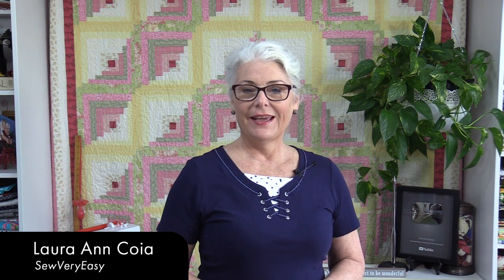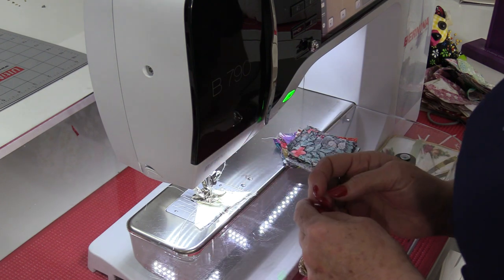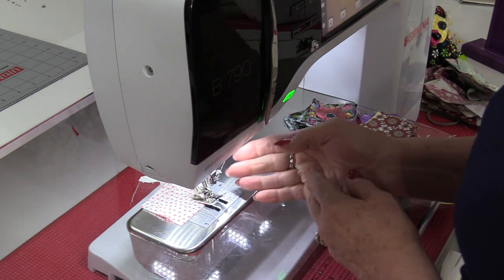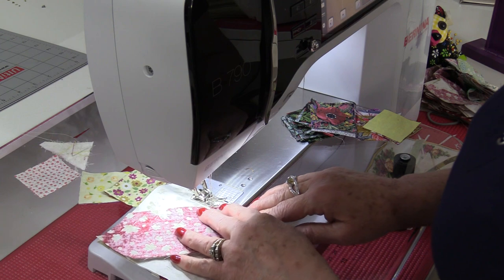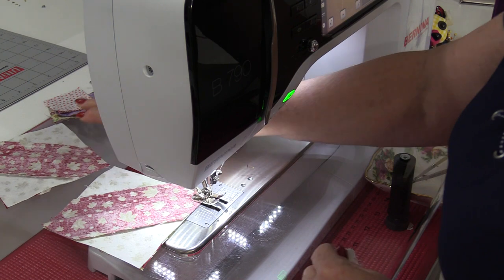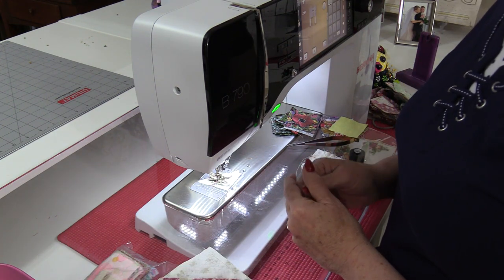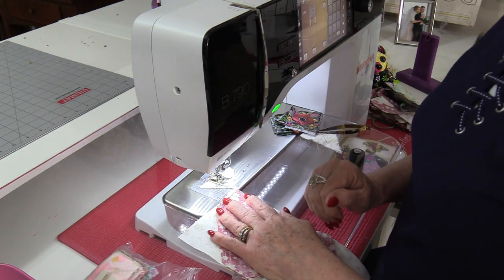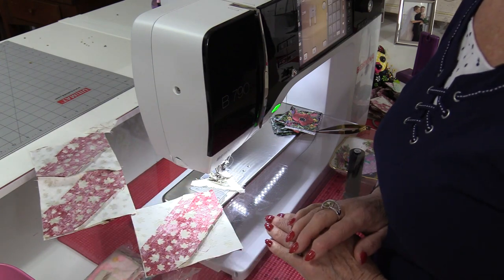What is Chain Piecing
Chain piecing can not only save time but it will help keep your work in order, and the sewing machine likes it too.